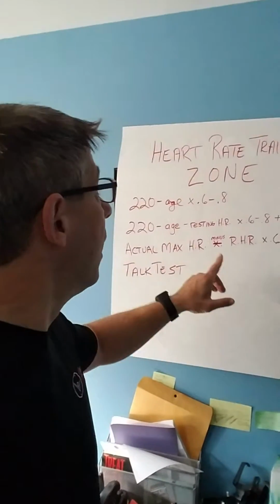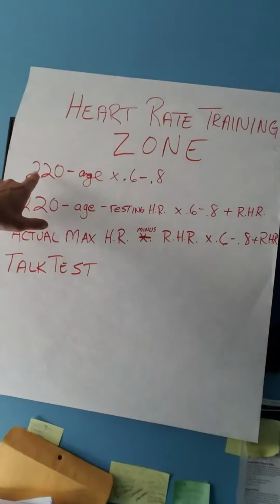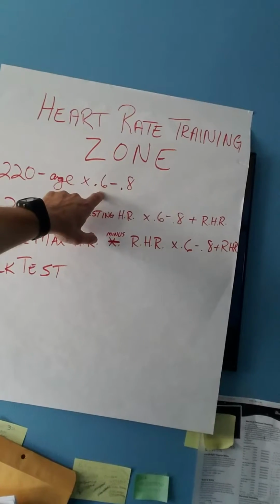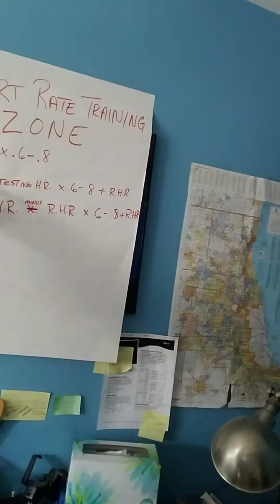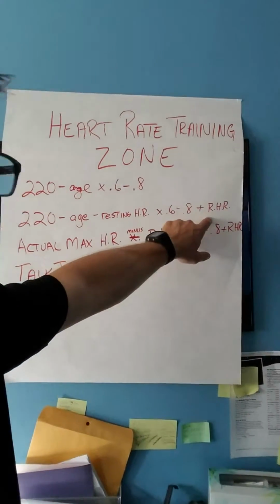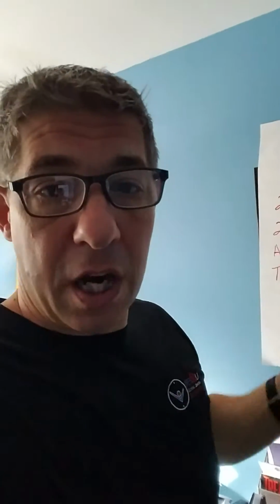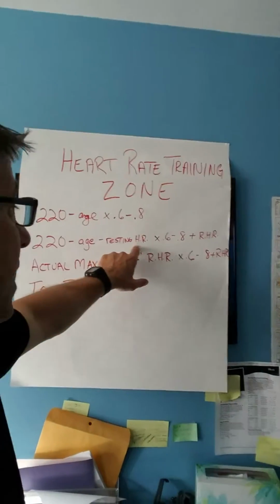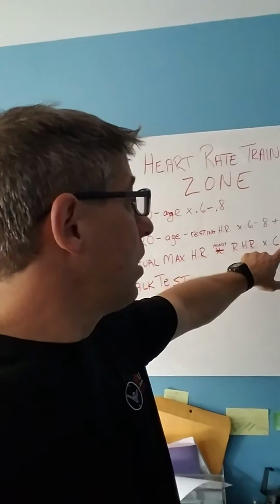Heat rate training.